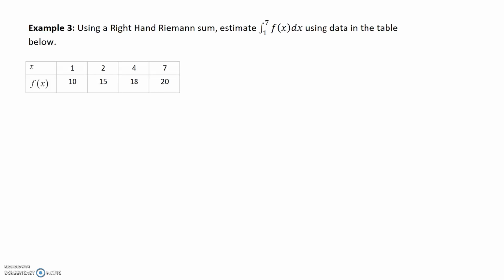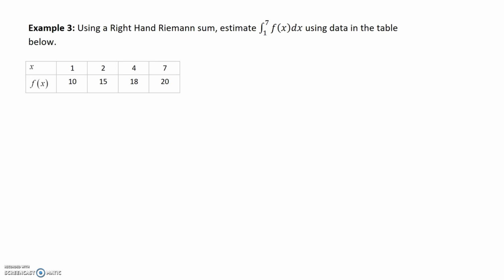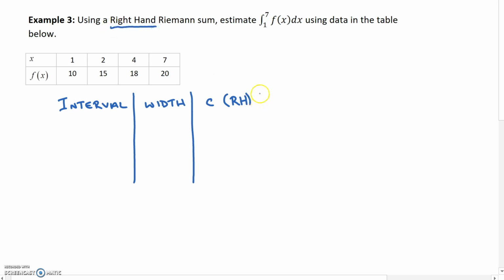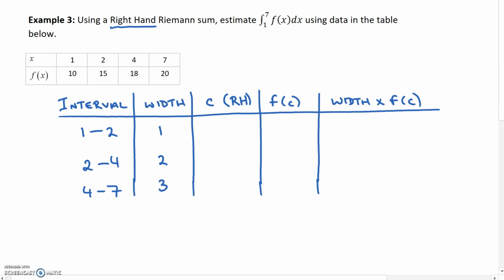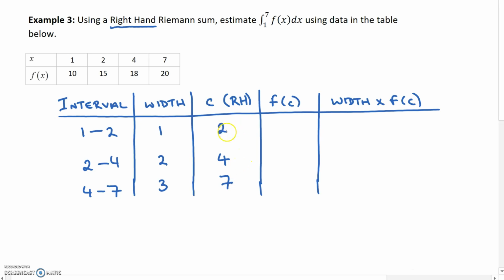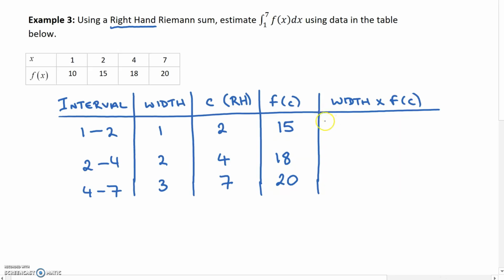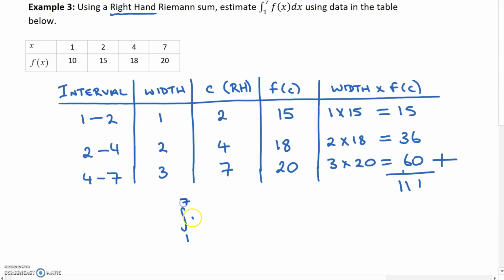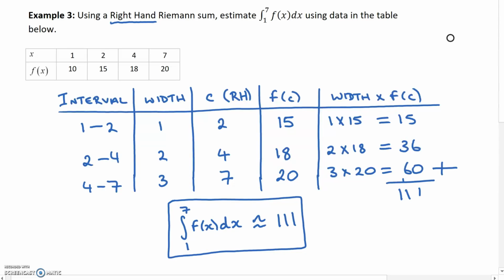Estimating Integrals with a Right Hand Riemann Sum, Example